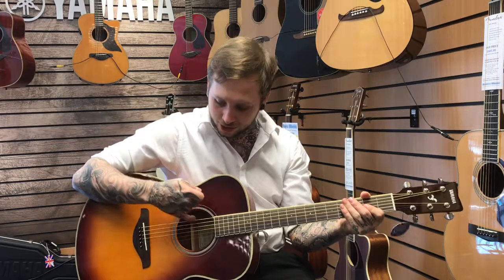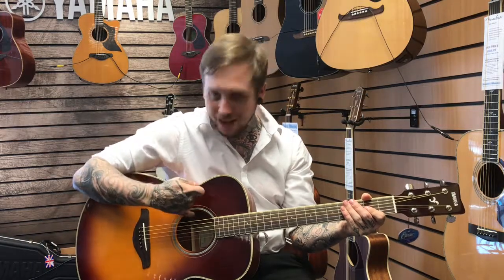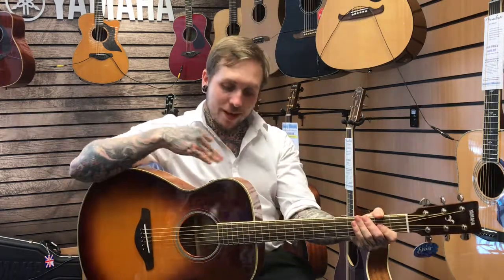Yamaha FS TA - Rimmers Music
Here we have Andy in our Bury store once again, with a Yamaha TransAcoustic guitar.